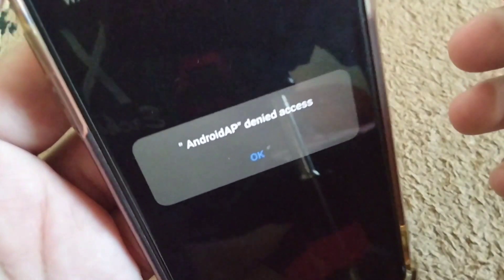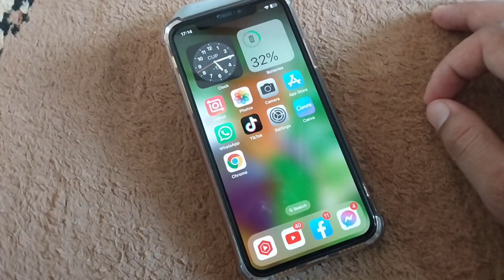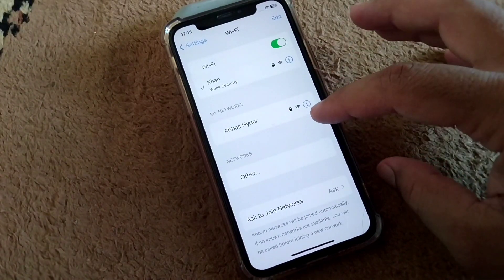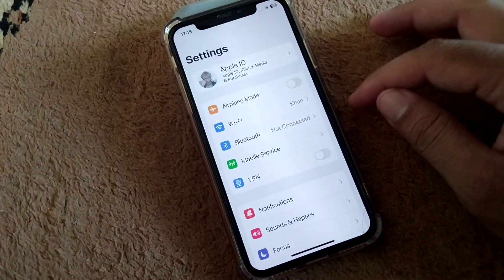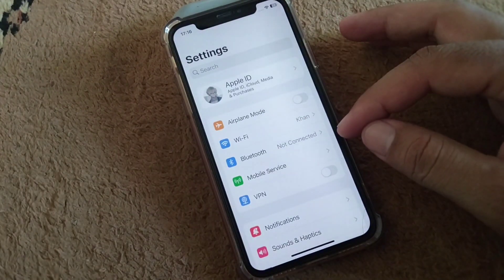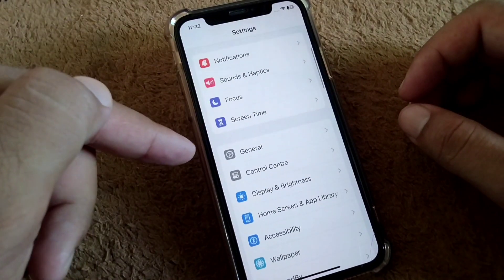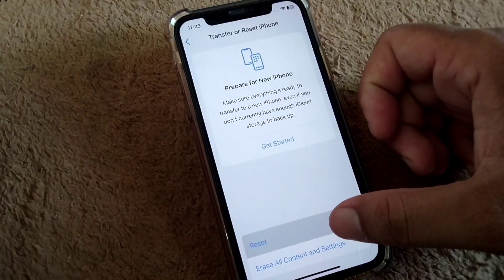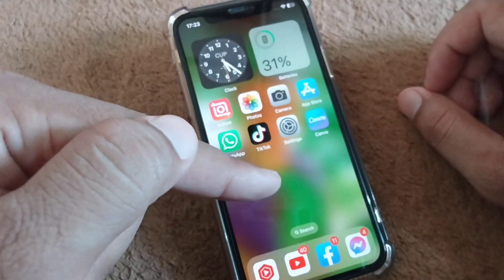How to fix wifi Denied Access | Wifi Denied Access problem solved | 2023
wifi denied access problem

wifi denied access problem oppo

wifi denied access problem realme

wifi denied access to network

wifi denied access to network oppo

wifi denied access to network connection failed

wifi denied access problem solved

wifi denied access problem oneplus

wifi denied access problem realme c2

wifi denied access to network huawei

wifi denied access problem oppo a1k

wifi denied access problem oppo a5s

wifi denied access realme

wifi denied access problem oppo a57
how to fix wifi denied access oppo

how to fix wifi denied access realme

how to fix wifi denied access

how to fix wifi denied access huawei

how to fix wifi denied access to network

how to fix wifi denied access oppo a3s

how to fix wifi denied access oppo a12

how to fix wifi no internet access

how to fix no internet access windows 7

how to solve wifi denied access

how to fix no internet access windows 10 ethernet

how to fix wifi no internet access on android

how to fix no internet access in mobile phone

how to fix no internet access ethernet cable